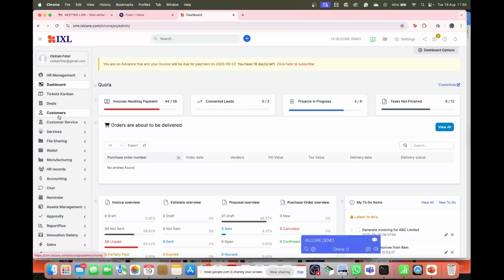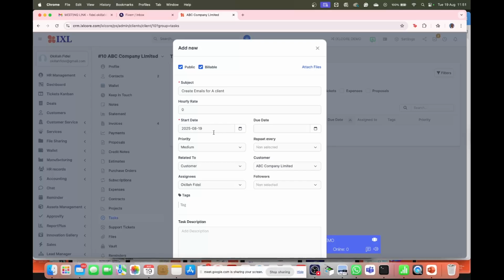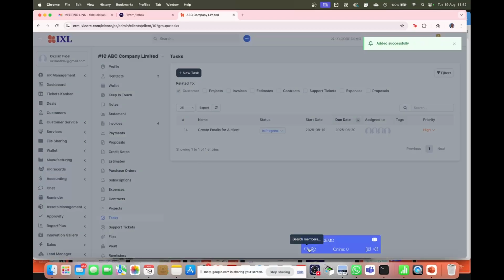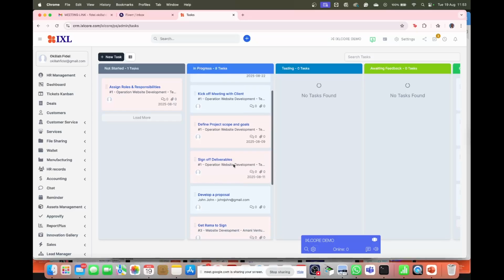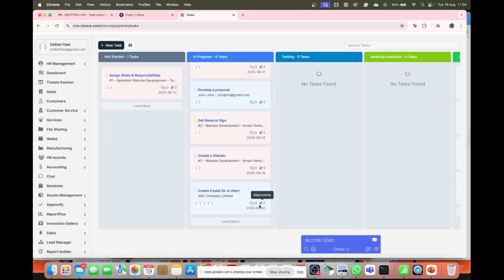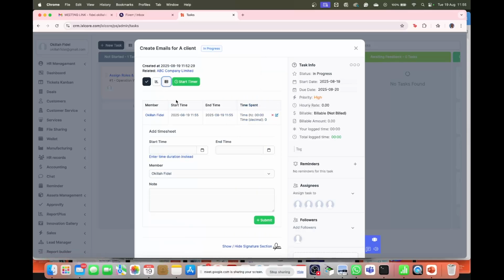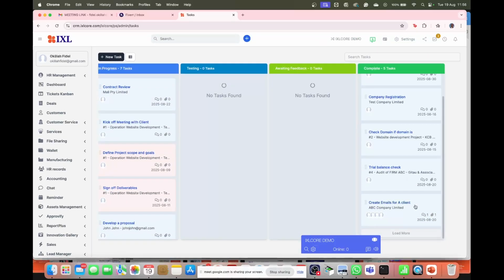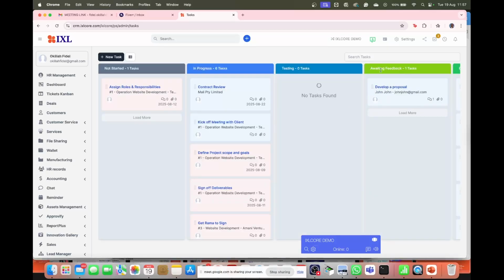Creating Task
In this tutorial, we’ll walk you through creating tasks in IXLCORE. You’ll learn how to assign work, set deadlines, and track progress — all in one platform.

With IXLCORE Tasks, you can:
✔️ Create and assign tasks to team members
✔️ Set priorities, due dates, and reminders
✔️ Track progress in real time with dashboards
✔️ Boost productivity and team collaboration